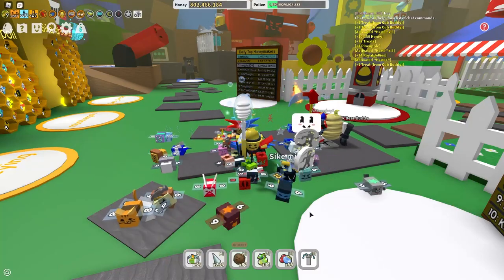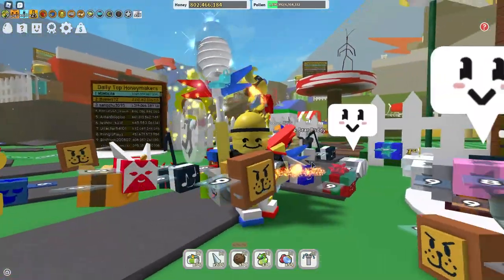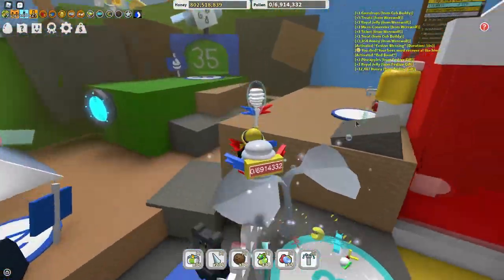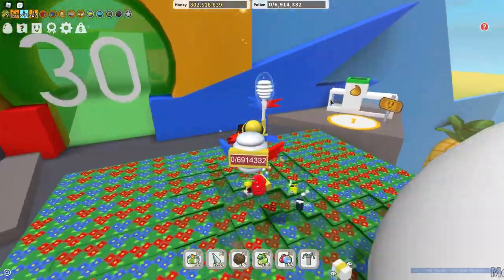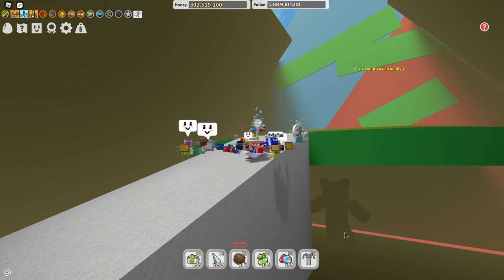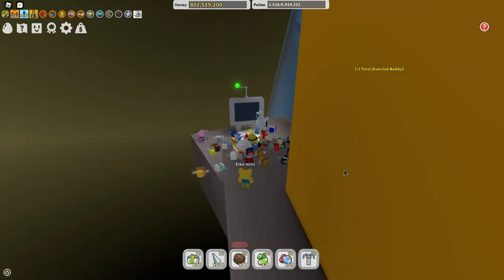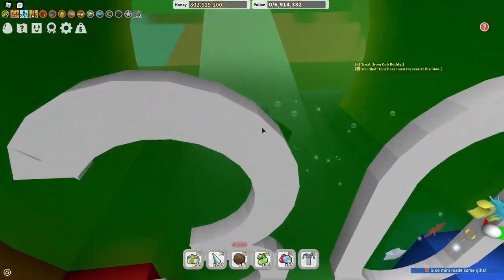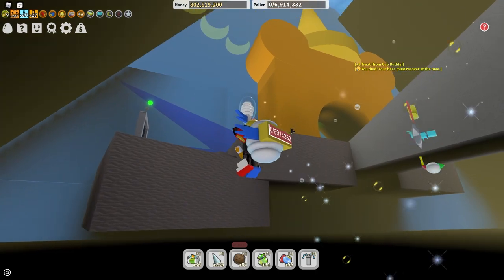Free Diamond Egg! Free Golden Egg! Bee Swarm Simulator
COME AND GET IT! Free Diamond Egg! Free Golden Egg! Bee Swarm Simulator | ROBLOX

Have you just started in Bee Swarm Simulator and want to know how to get some amazing FREE eggs? Or are you a veteran play and you need some golden/diamond eggs for a crafting recipe? Either way, this video can show you how to get 2 completely FREE eggs! A diamond egg, and a golden egg! All you have to do is watch this video!

Intro - 0:00
Requirements - 0:12
Golden Egg - 0:26
Diamond Egg - 2:39
Outro - 4:03

NEED A NEW GAMING PC?
Time to upgrade your PC? Want a good gaming PC at a great price and get a discount?